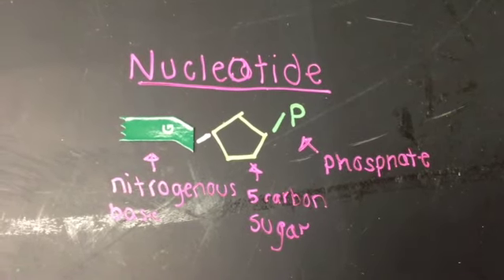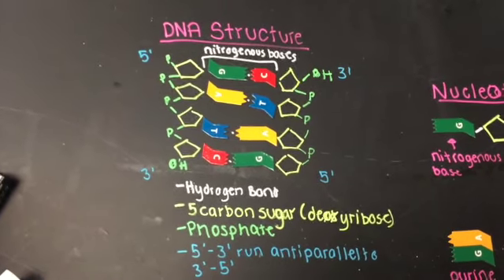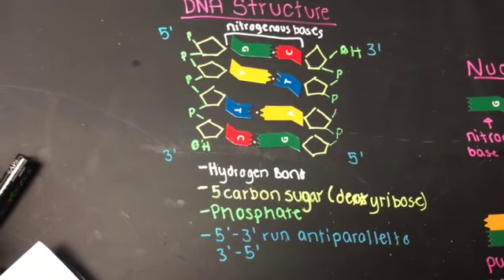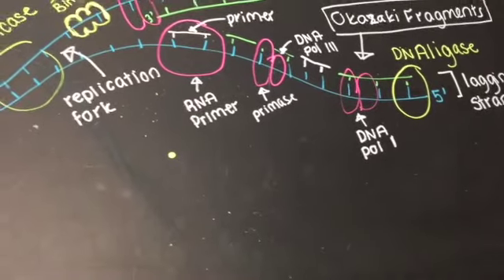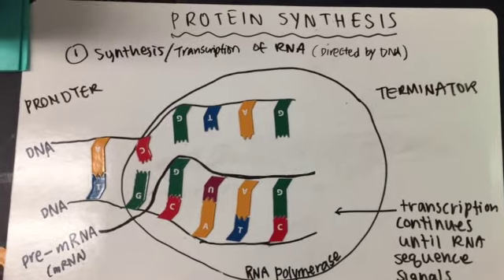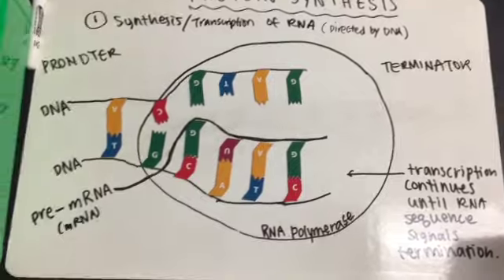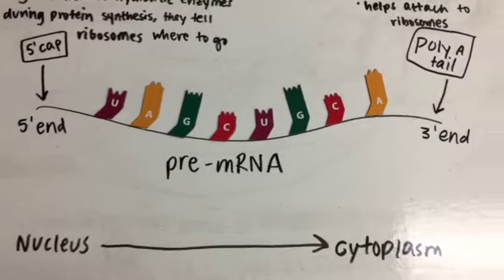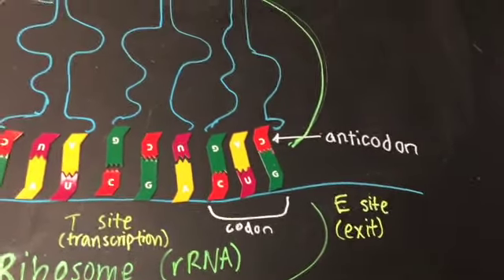DNA Replication/Structure and Protein Synthesis lab